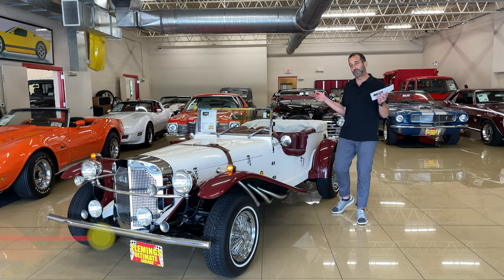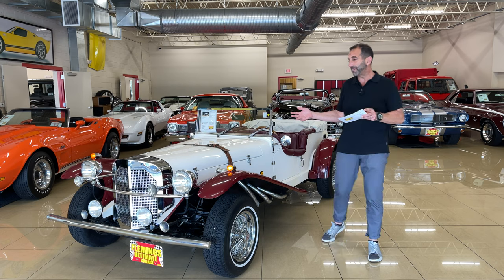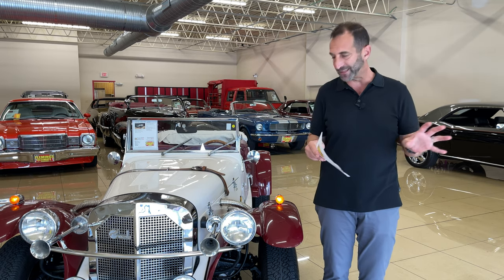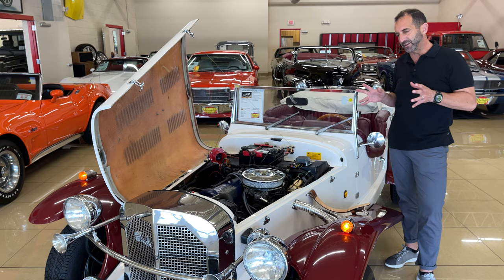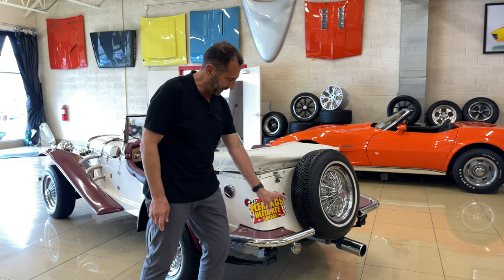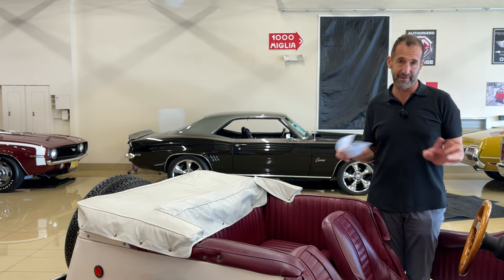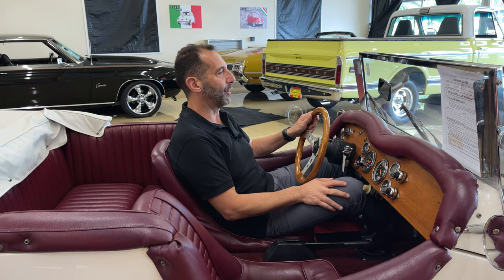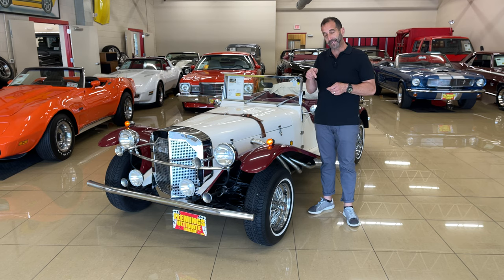$20M Mercedes SSK at Fleming's?